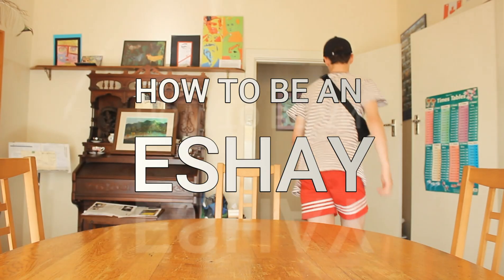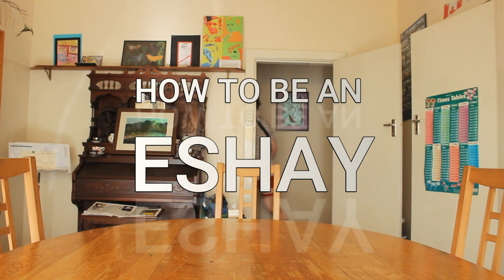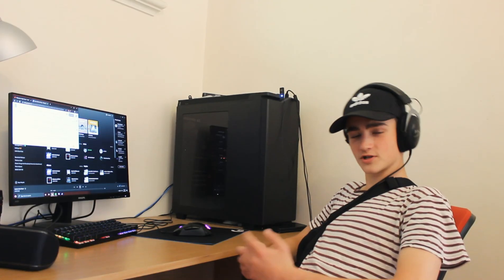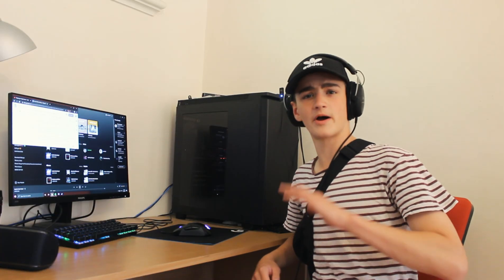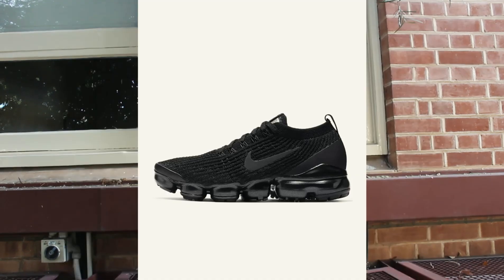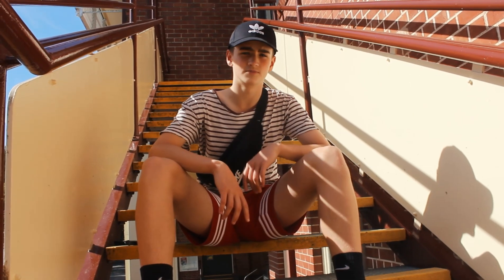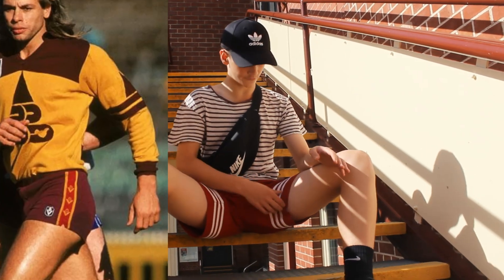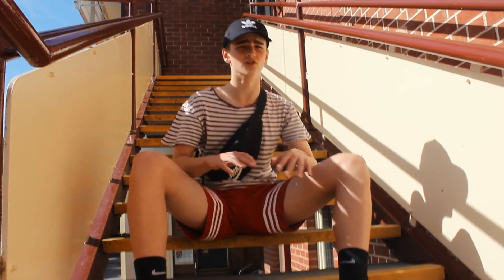How To Be An Eshay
this is a skit, if eshays r typing in the comments asking to brawl, call my number, 000